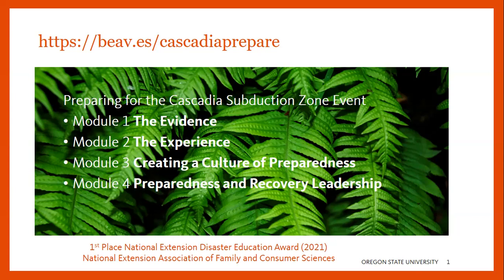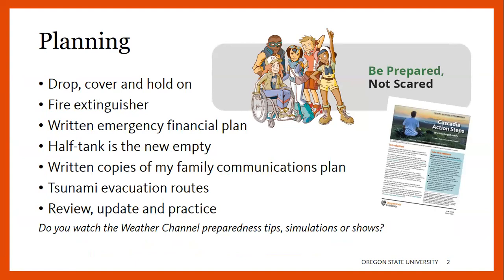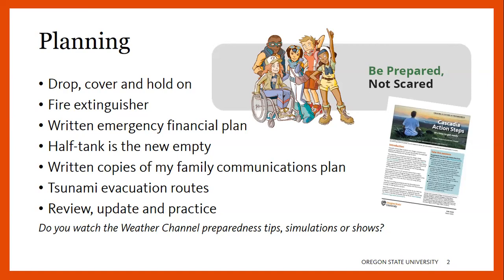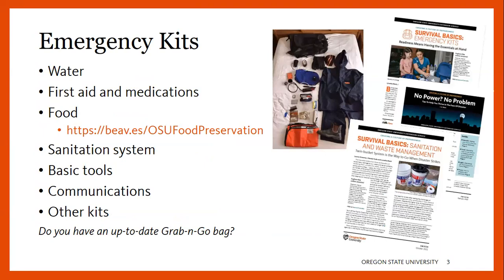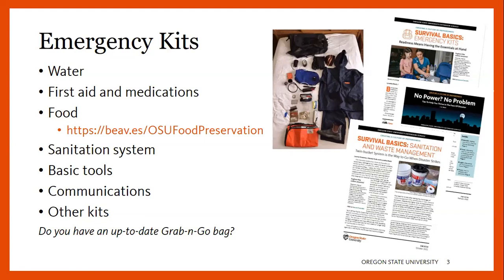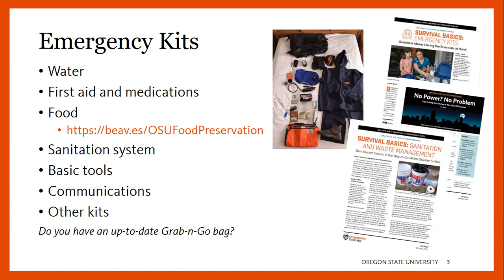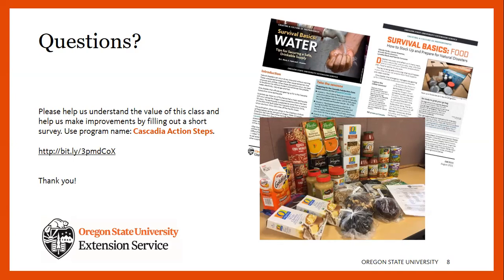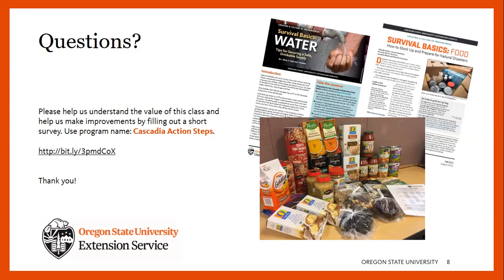Preparing for Oregon's Mega-Quake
Speaker: Glenda Hyde
OSU Extension
Extension Disaster Education Network-Oregon Delegate
March 8th @ 12:30 PM

What is the Cascadia Subduction Zone Event? Learn about the evidence and get help to prepare for Oregon's mega-quake and resulting tsunami. Find out what to do at your home during and immediately after the mega-quake. Then build on your survival supplies and skills by listing and take personal Cascadia Action Steps to help become prepared, respond safely and rebuild more quickly